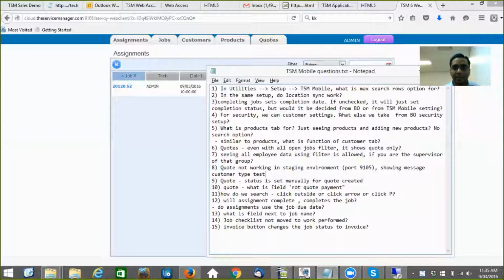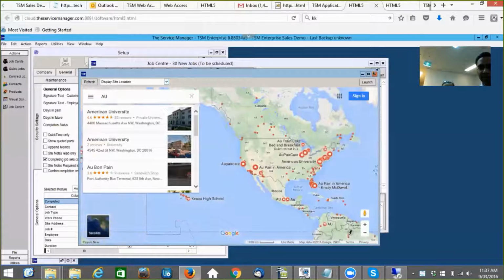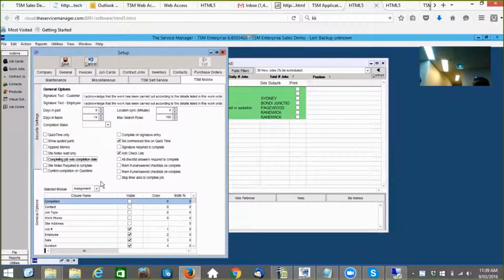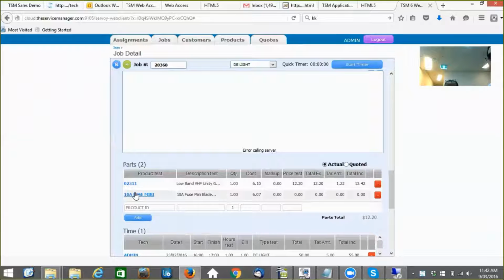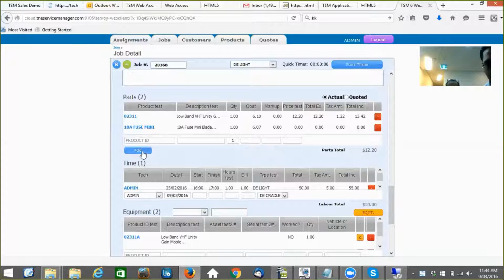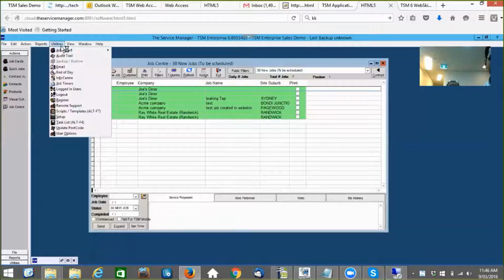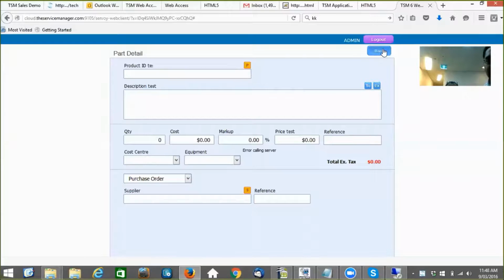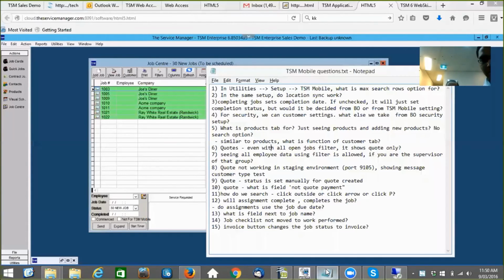TSM Mobile QandA with Development Team